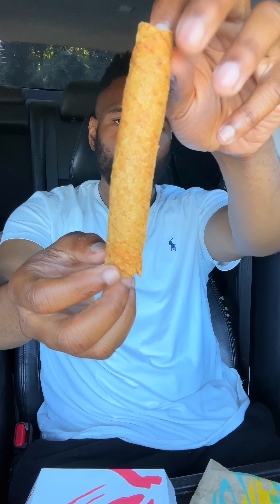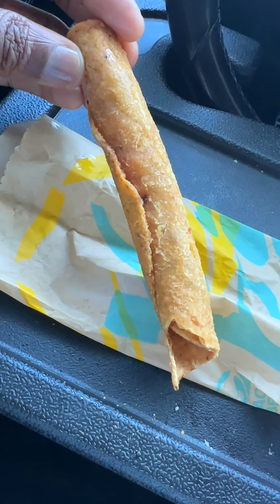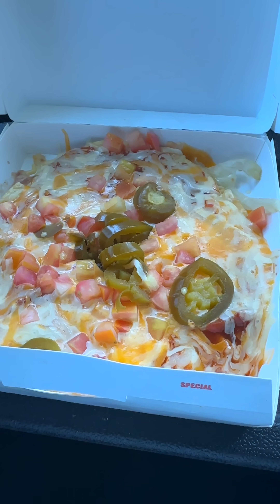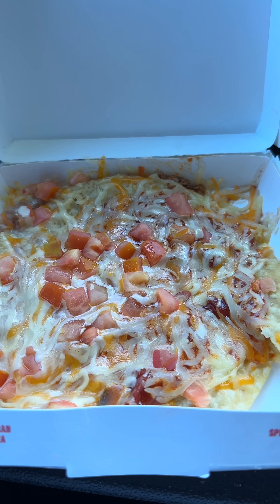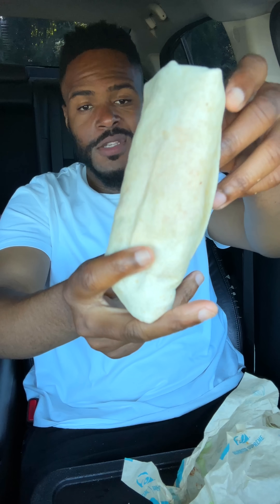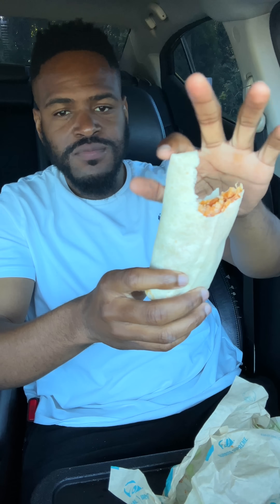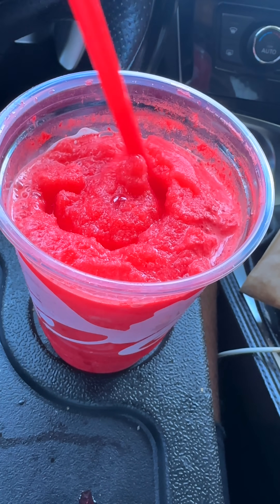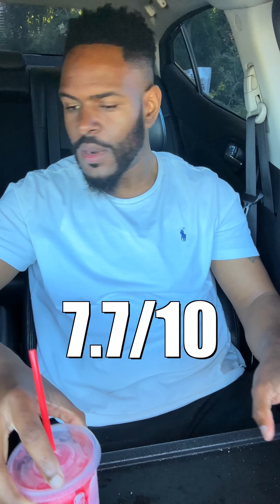Trying Taco Bell's ENTIRE New Menu Items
Trying Taco Bell's ENTIRE New Menus